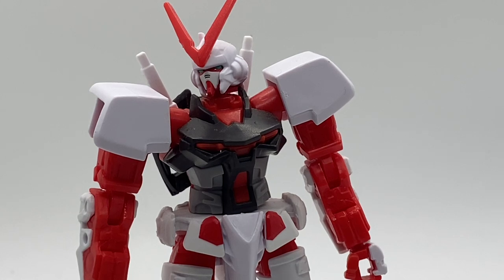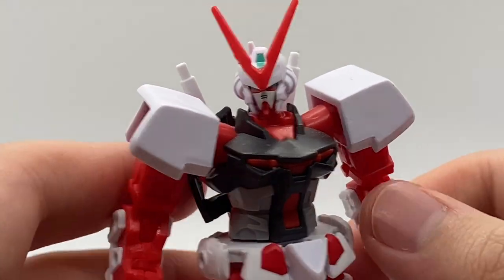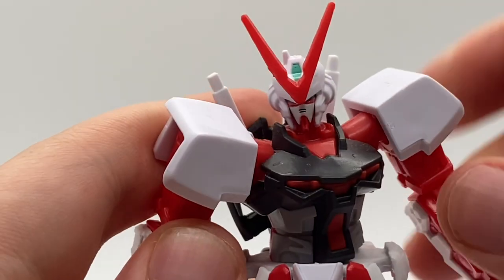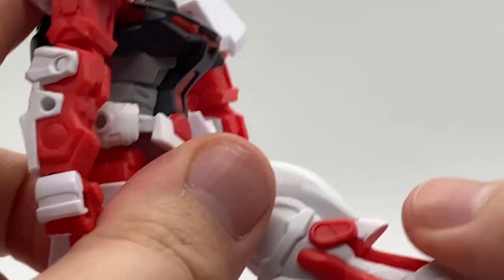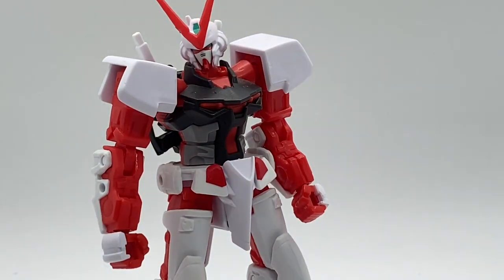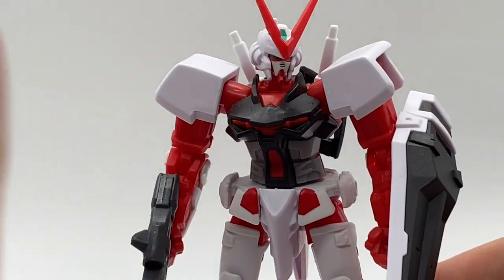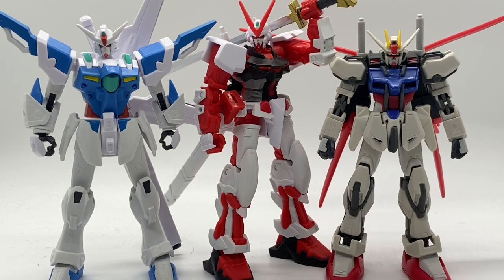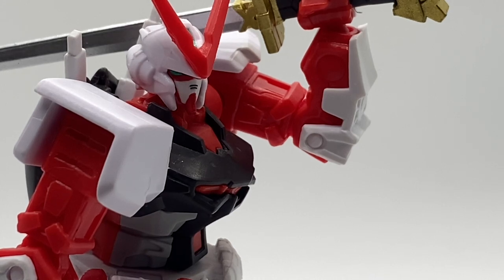Gundam infinity Gundam Astray red frame action figure review.